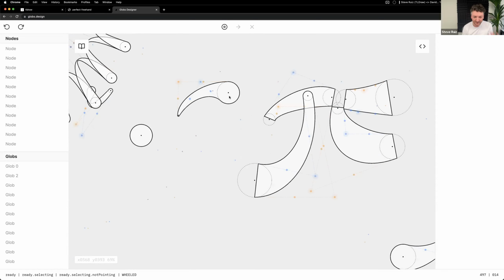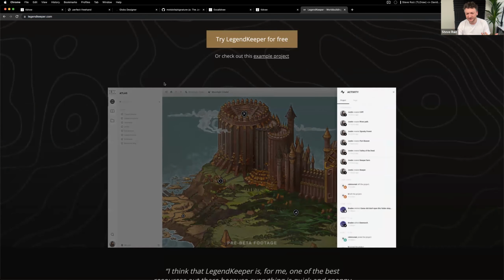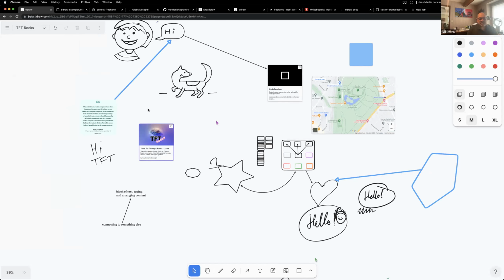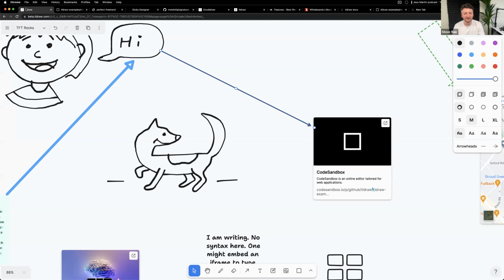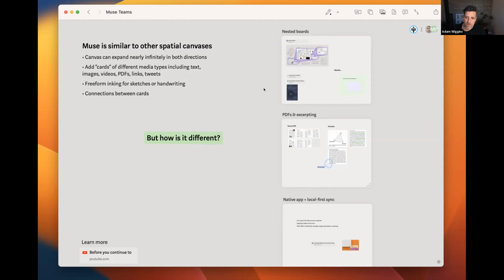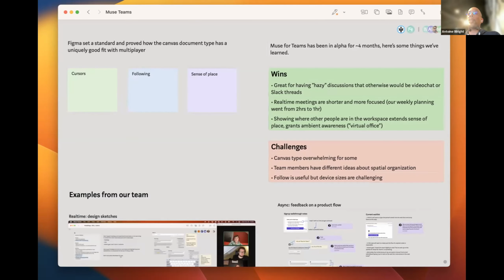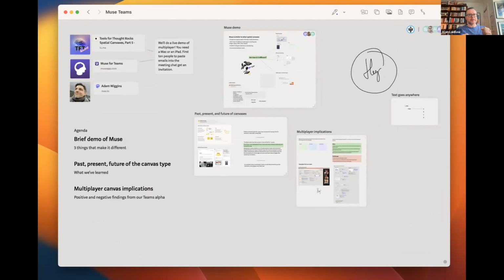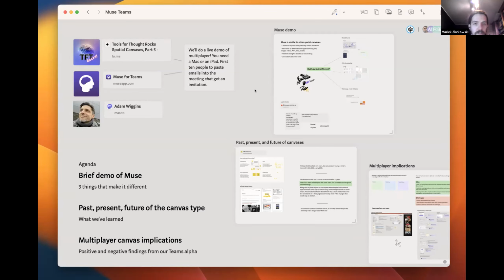Tools for Thought Rocks: March 2023 - Steve Ruiz, Adam Wiggins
== About Tools for Thought Rocks! ==
Tools for Thought Rocks! is a talk series about using computers as tools for thinking. Sessions are intended to facilitate an interchange of ideas and promote the interoperability of tools.

== ​Spatial Canvas Series, Part Five ==
Hooray ✨Spatial Canvases✨. Each of the speakers is working on building a spatial canvas-based tool for thought. This is the 5th session in a series of sessions talking with Spatial Canvas creators about their goals and learnings.

== ​​Speakers ==
Steve Ruiz of TLDraw showed off the evolution of the story that led to TLDraw and talked about the features that set TLDraw apart.

Adam Wiggins of Muse demoed Muse’s take on the canvas including nested boards. What they’ve learned from Muse’s users over the last couple of years about the canvas document type, both for individual and team use.